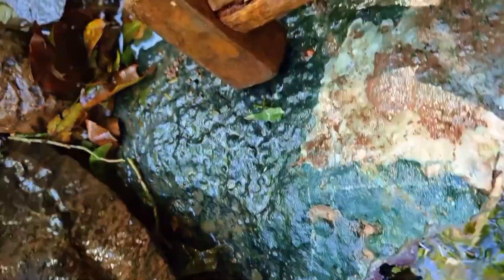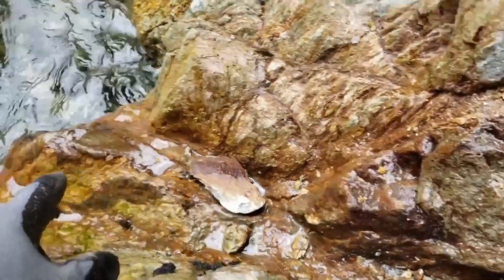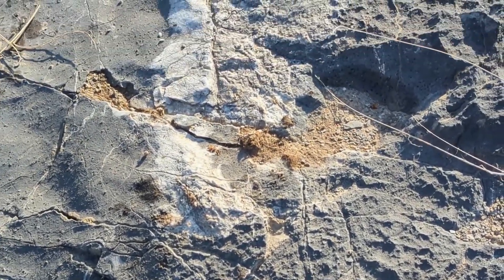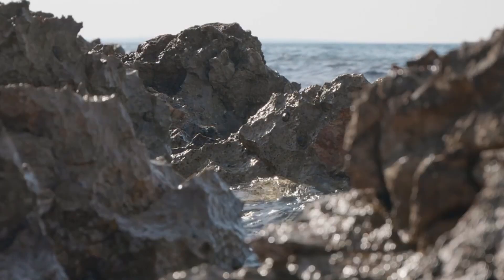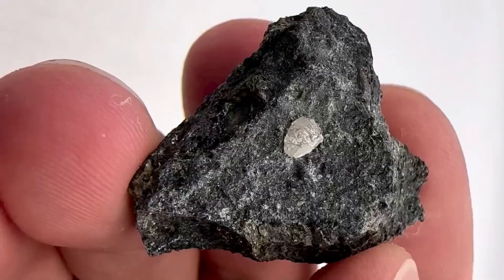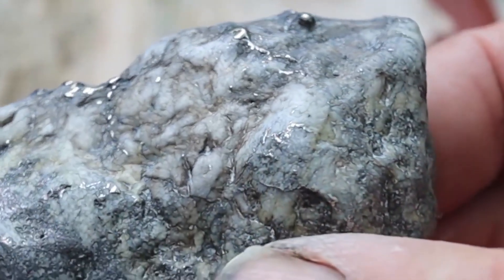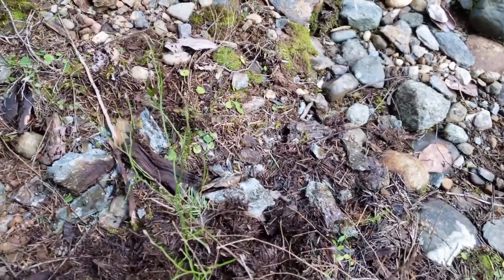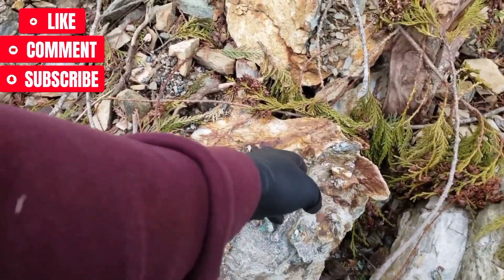The One Rock Pattern That Leads to Gold, High-Density Metals & Hidden Ore Veins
Most people walk straight past the single rock pattern that separates ordinary ground from serious underground wealth. Across the United States, Canada, and the UK, this rarely noticed geological signal has quietly pointed to gold-bearing veins, silver lodes, high-density metals, and gemstone-rich zones hiding just inches beneath the surface.

In this cinematic, documentary-style geology breakdown, you’ll uncover how pressure mapping, fracture networks, quartz vein signatures, metallic staining, density anomalies, and host-rock transitions act as nature’s built-in GPS to mineralized ground. These are the exact indicators used by veteran prospectors, mining scouts, and professional rock hounds to identify high-potential land long before excavation begins.

This video exposes how stress corridors, mineral migration pathways, and structural traps have driven real discoveries across North America and the UK, from placer gold systems to hard-rock ore bodies. If you’ve ever wondered how experts read stone like a blueprint, this is the missing link.

By the end of this video, you’ll know precisely how to identify high-value geological structures most beginners overlook, how to trace mineral signals back to their source, and how to decide whether ground is worth serious exploration. Whether you’re a rock hunter, prospector, metal-detecting enthusiast, outdoor adventurer, or geology learner, this guide will completely rewire how you see the ground beneath your boots.

⏱️ Optimized Timestamps (9:25 Runtime)

00:00 – The Pattern Most People Ignore
00:52 – How Mineral Pressure Creates Hidden Wealth
01:40 – The “Lightning Vein” Signature Explained
02:28 – What Quartz Ribs Reveal About Value
03:15 – Metallic Streaks & High-Density Clues
04:05 – How to Read Rock Fracture Lines Like a Map
04:55 – Following Small Veins to Big Deposits
05:43 – The Signs Prospectors Never Walk Past
06:33 – Real Examples of High-Value Patterns
07:20 – What This Pattern Means for Treasure Hunters
08:15 – How to Confirm You Found a Mineral Hotspot
09:05 – Final Words & Subscribe to Pro Gems